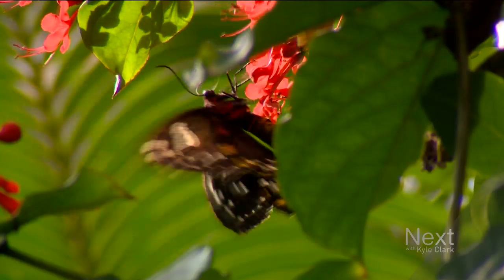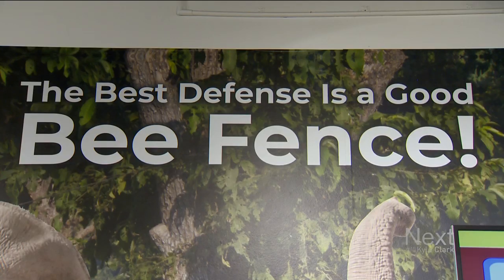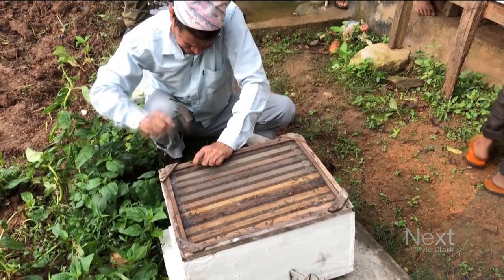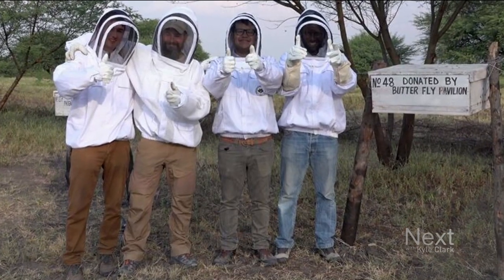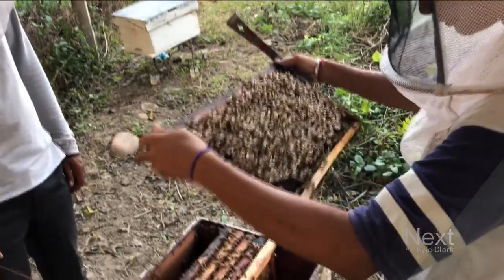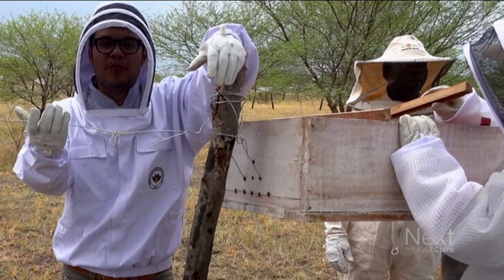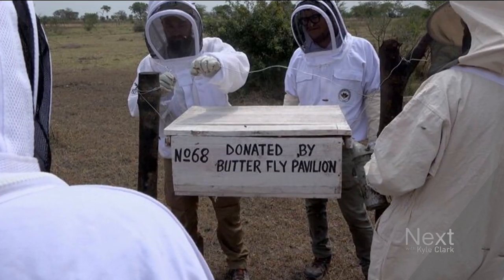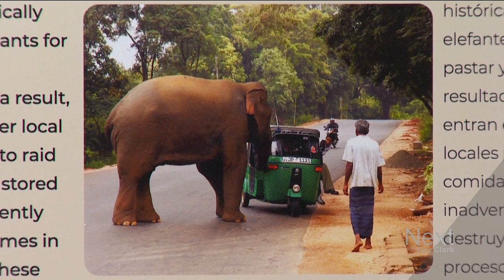How elephants' fear of bees (can't blame them) helps farmers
The Butterfly Pavilion in Westminster, Colorado, is helping teach farmers in Nepal and Tanzania how to repel elephants with 'bee fences.'